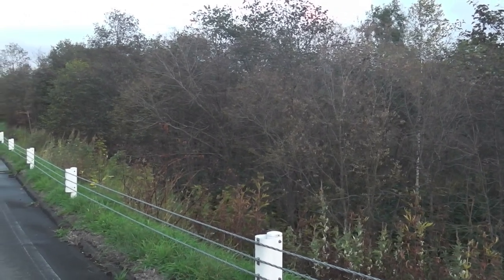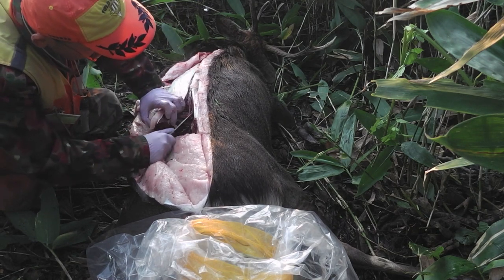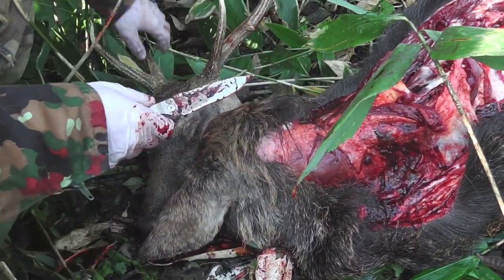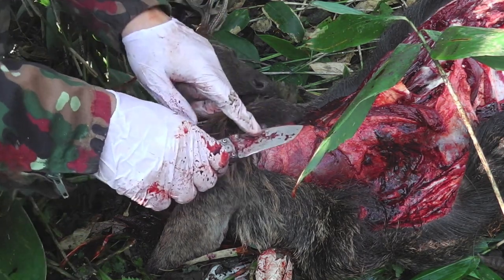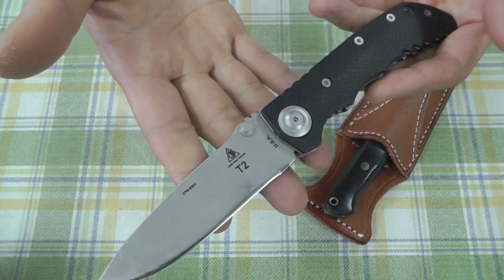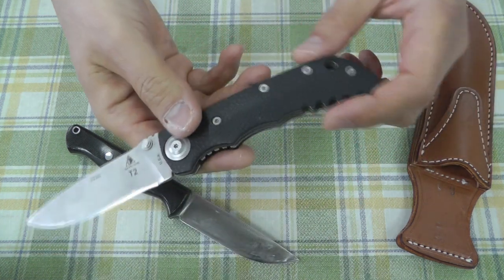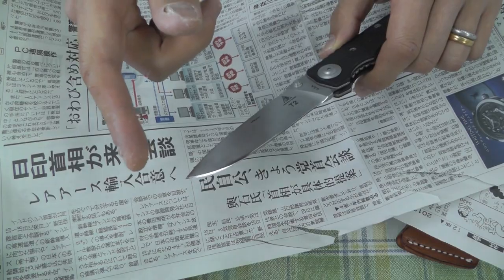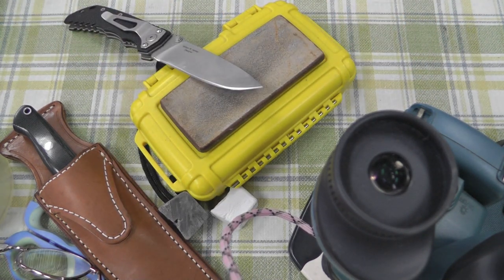Deer hunting knives #101 / Lone Wolf Harsey T2 Ranger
I once gave it around 25 degree convex edge. But it chipped badly. So I increased it to around 30 degrees.